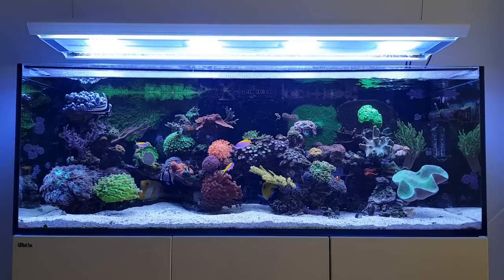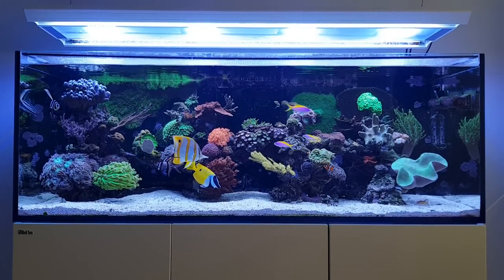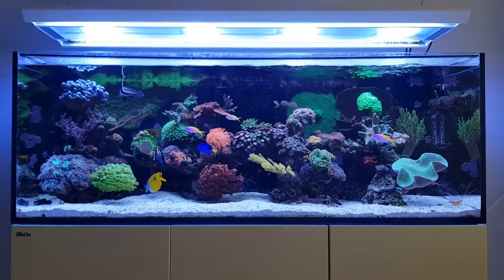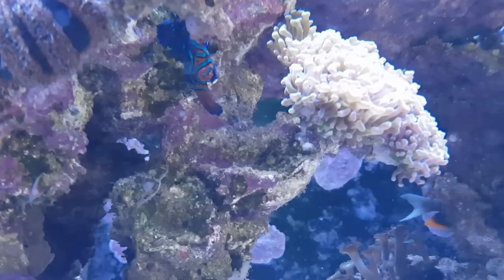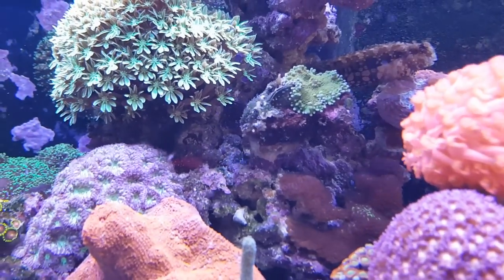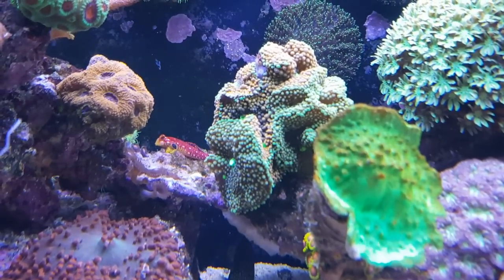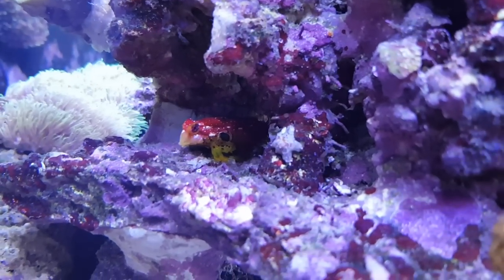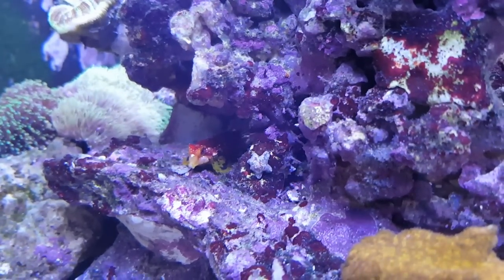FF#30 | Keeping Dragonets (Mandarinfish) in your Reef Tank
Welcome to the thirtieth episode of Focus Friday, featuring my Red Sea Reefer tank.